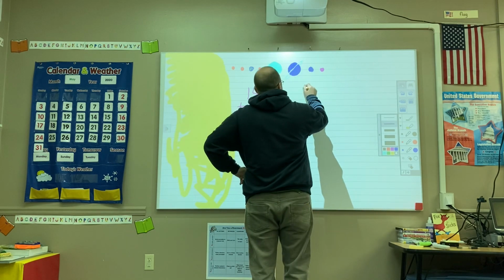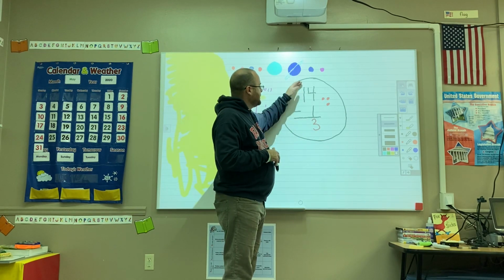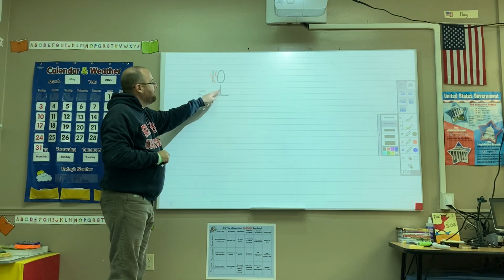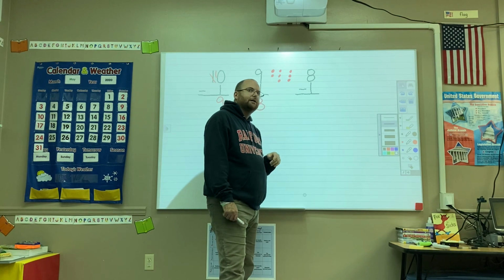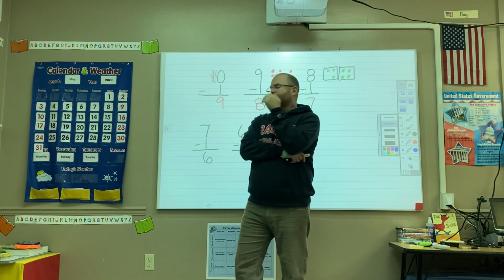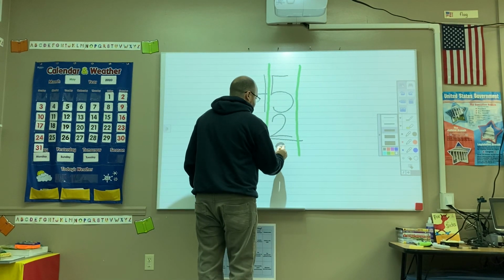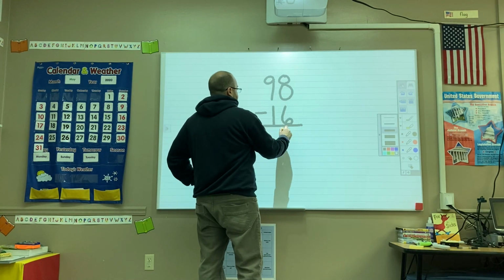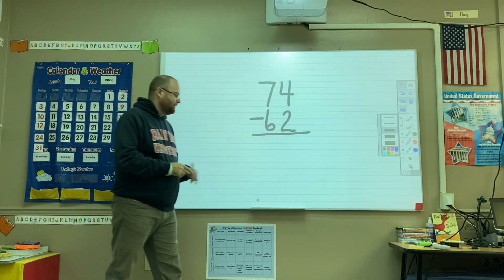Malek k,1,2 Subtract